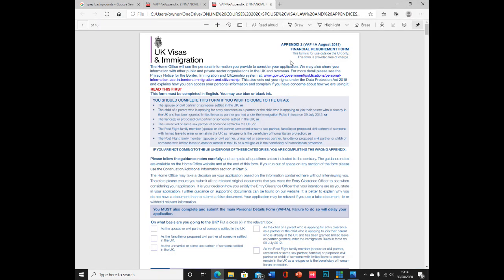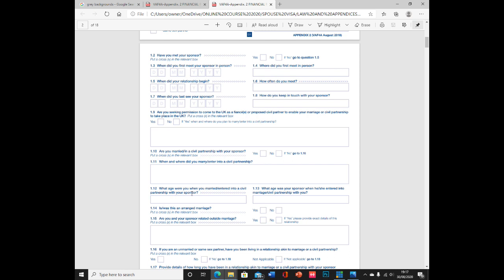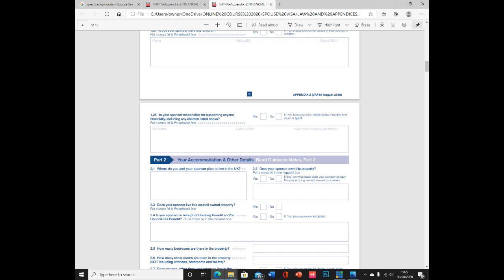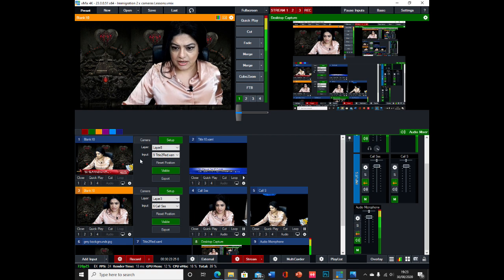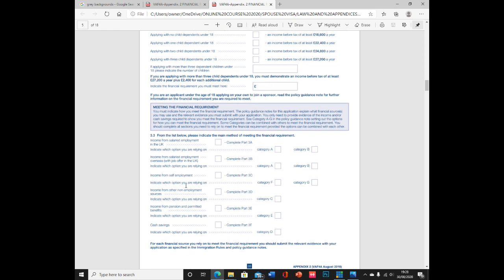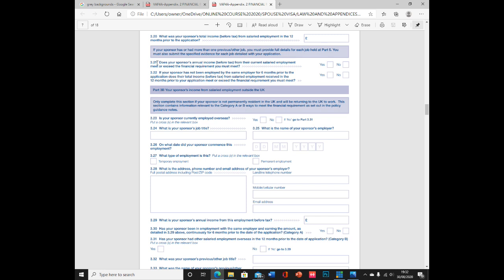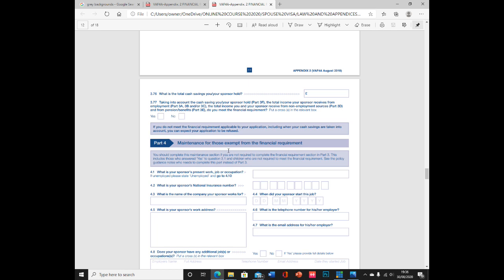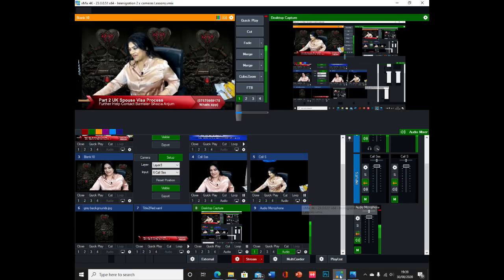Part 2 Spouse Visa UK 2020 appendix 2 Form, and list of documents required in your application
Why Appendix 2 VAF 4 form along with your online application is so important and how to complete that?
If you can not reach Barrister Shazia Anjum on the number provided above due to her limited availability, please click on the link below or paste that link on the google Bar and book your appointment:

You can also join her Private Immigration        Group on Facebook         "UK Immigration"           for free information on all types of UK Immigration.

The most important information and clarity you need to apply right application with the right information.

You may be facing financial dependency issue in your immigration matter, you may be facing English language issue to meet the requirement, and you may be entitled to seek exemptions from financial requirements to come to the UK, and potentially your case may be fallen under General exceptions of immigration rules, EEA Regulations or Human Rights; whatever the complications are, feel free to contact Barrister Shazia Anjum, who helped many immigrants and achieve successful results for them through her extensive knowledge and experience in this field.

To Join Free Immigration Group, Click below and request to become member of this group to receive free immigration tips and procedures:

to watch free Masterclass and contents videos on UK Immigration, Spouse Visa and EEA FM applications.

Any Urgent Enquiry, you may also send Short question and matter on
 Barrister Shazia Anjum’s whats app direct number on                  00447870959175 and you will receive her expert opinion on your immigration matter and way forward to resolve that.